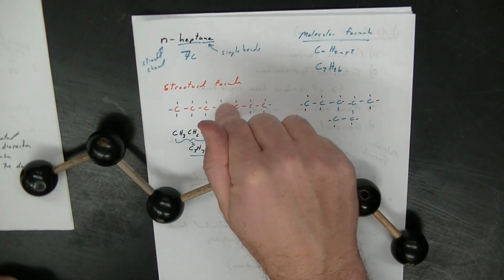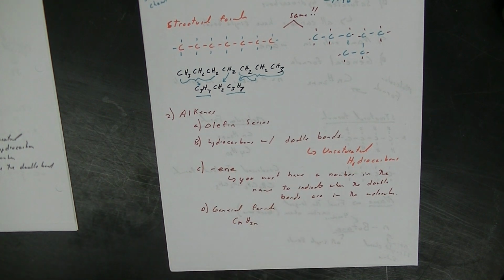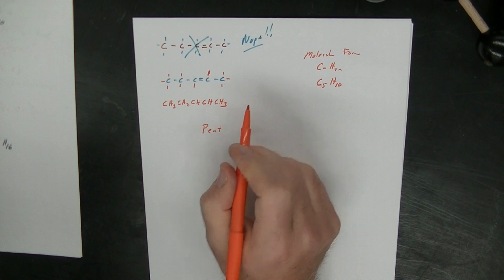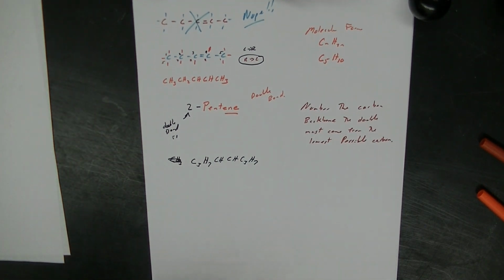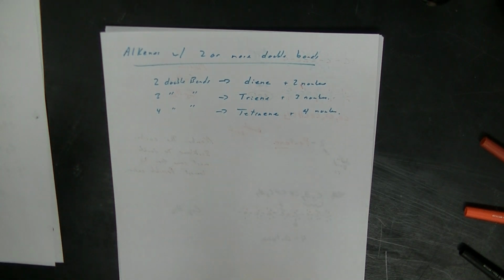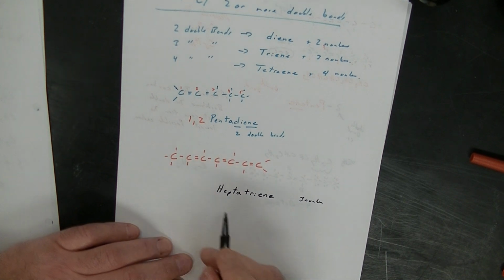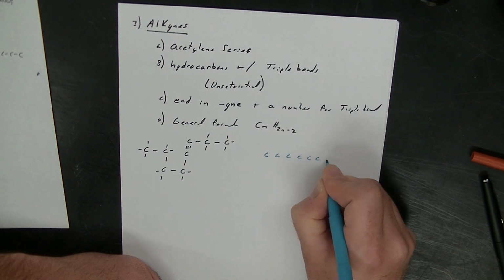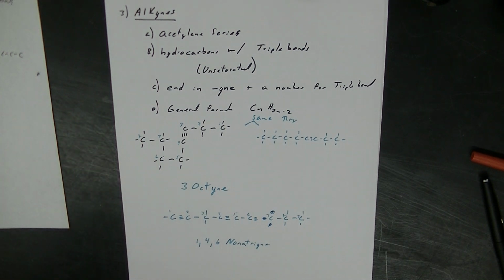SUPA Alkane, Alkene, Alkyne part 2